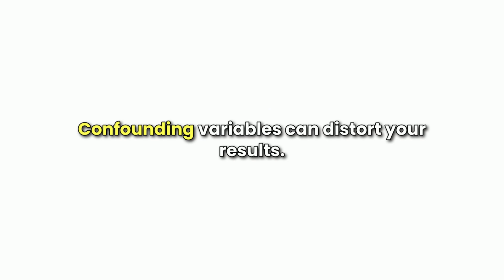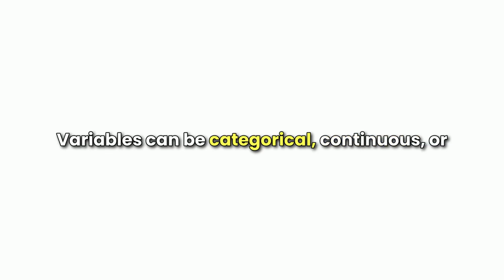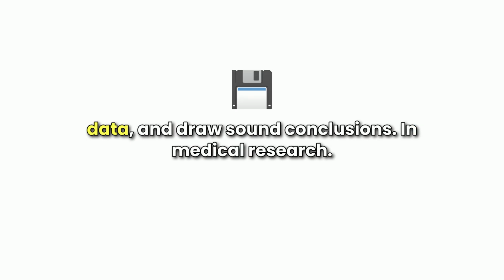Medical Research Variables A Guide